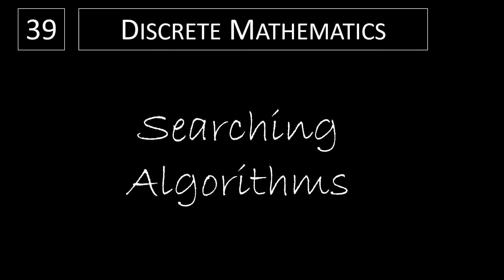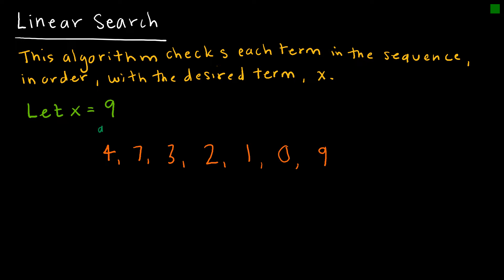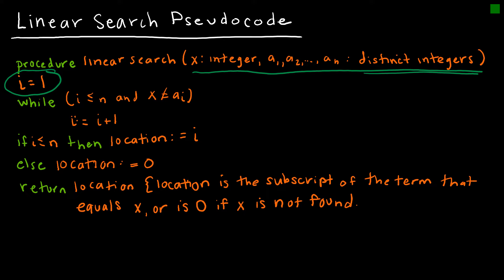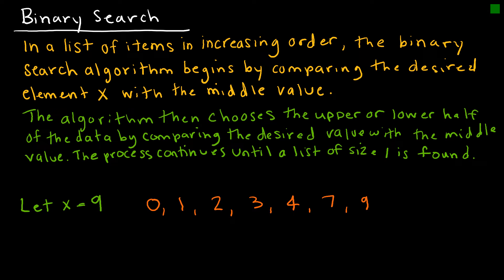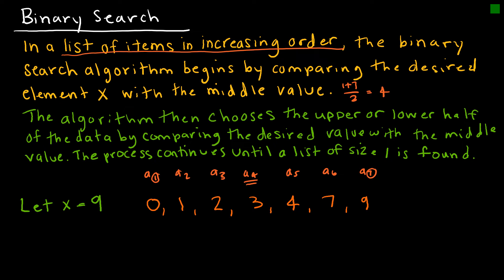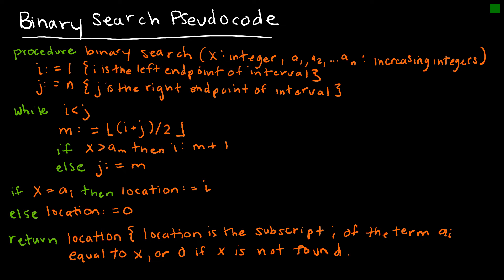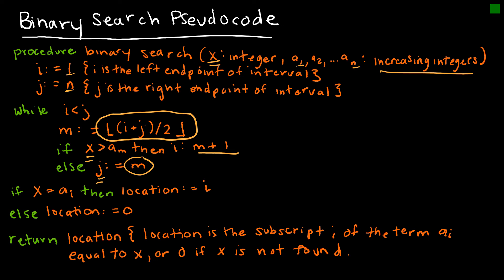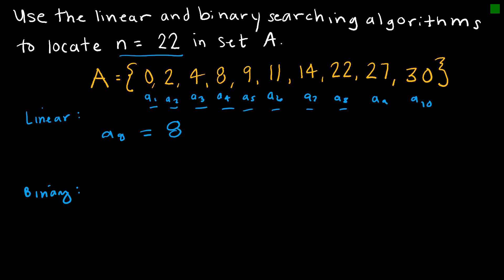Discrete Math - 3.1.2 Searching Algorithms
Linear search and binary search algorithms.

Video Chapters:
Introduction 0:00
Searching Problems 0:05
Linear Search 0:55
Linear Search Pseudocode 2:03
Binary Search 4:27
Binary Search Pseudocode 6:55
Practice 8:47
Up Next 10:40